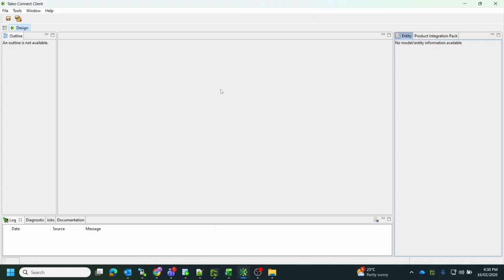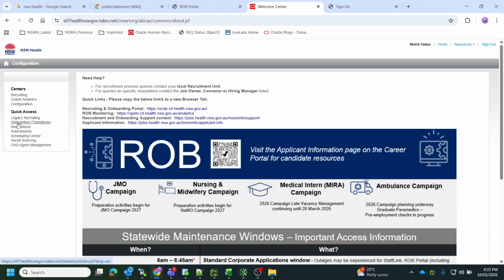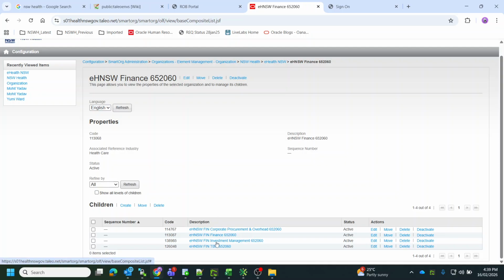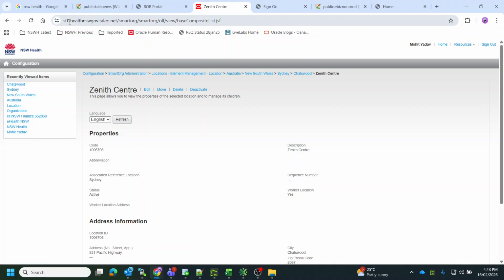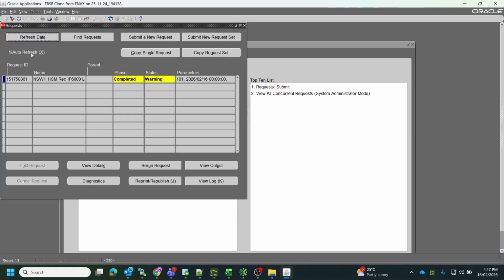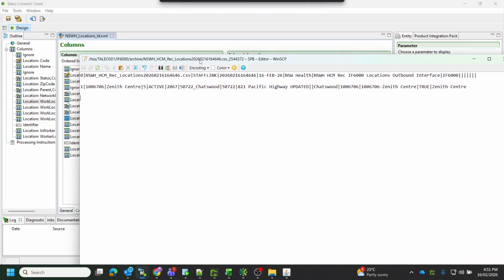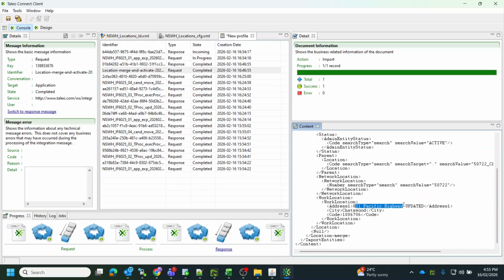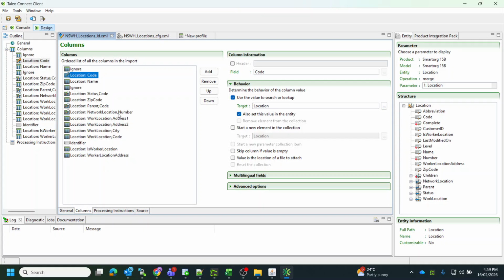Product Advocacy - Oracle EBS to Taleo Import Data Flow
Recorded my product usage of Oracle E-Business Suite (EBS) and Taleo Enterprise Edition (TEE).

The video is from a non-prod env for one of my clients. They have an integrated solution where EBS is the source of truth for core HRMS data like organization-location-job. This data is sent of a daily basis to Taleo as the video demonstrates the overall solution as well as working of one of the interfaces